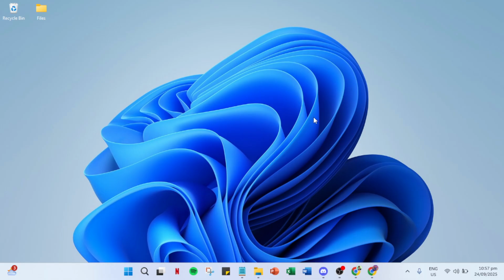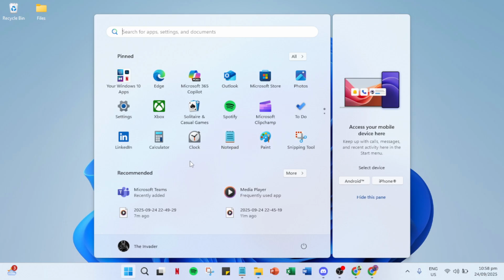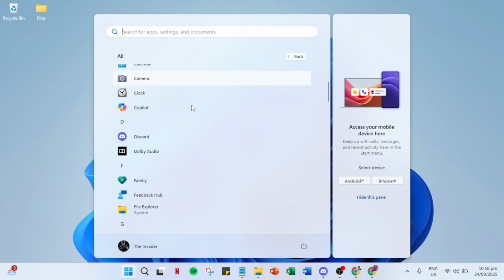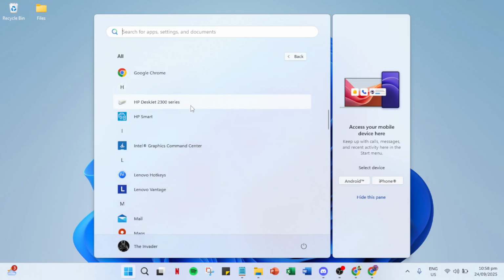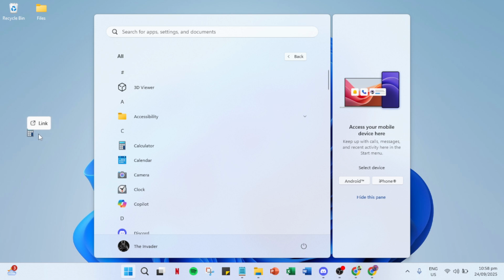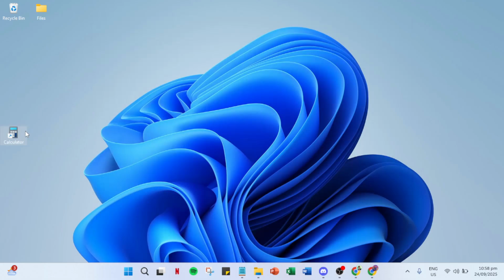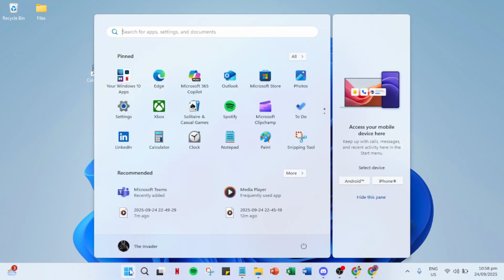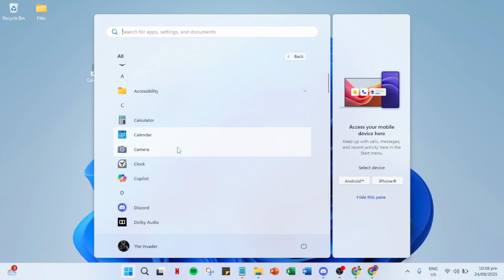How To Make Desktop Shortcuts - Windows 11 [Quick Tutorial]